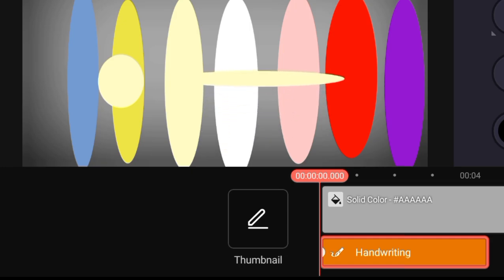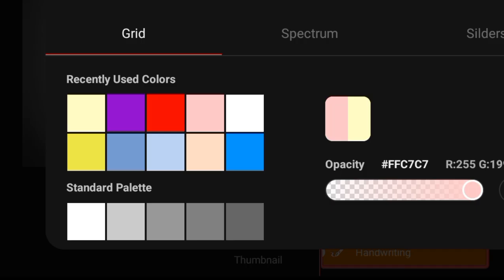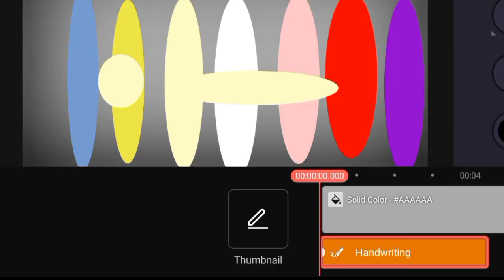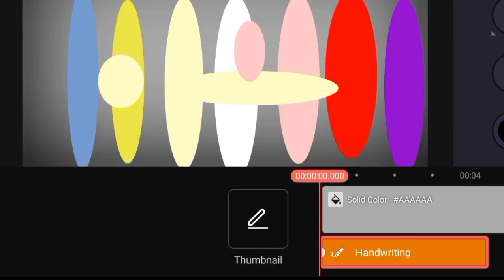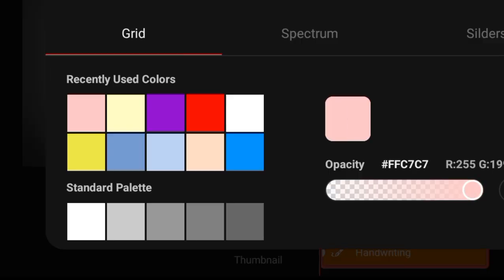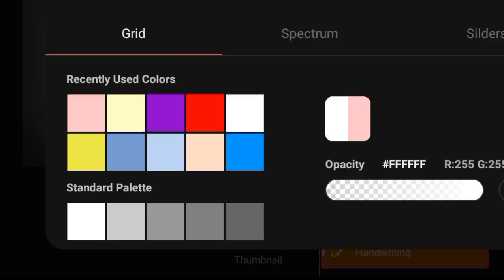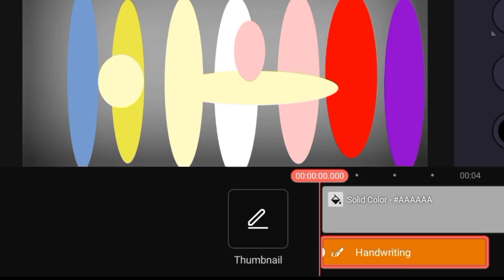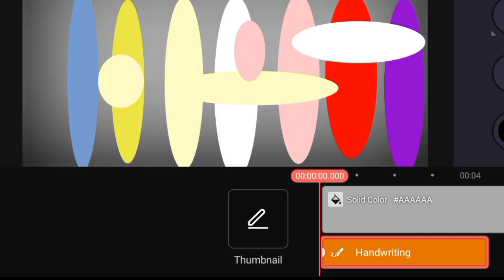HDR 4K Canon R5 Porträt-Editing | SDC-Farben & Photoshop Retusche | CC Color Grade#4B0082#photoshop